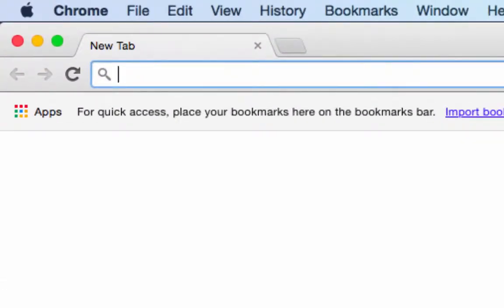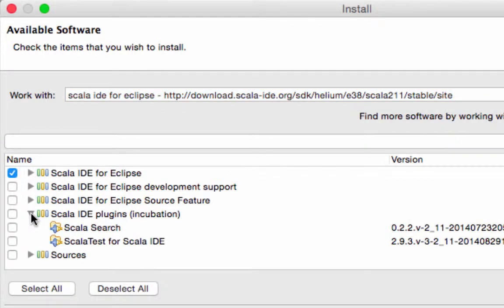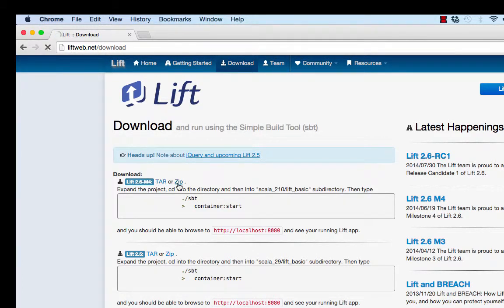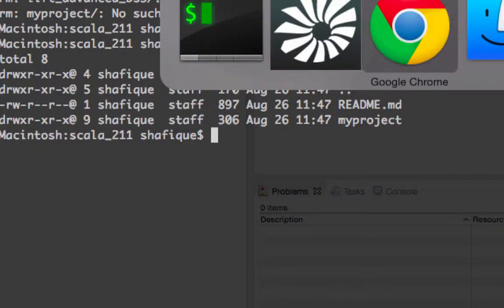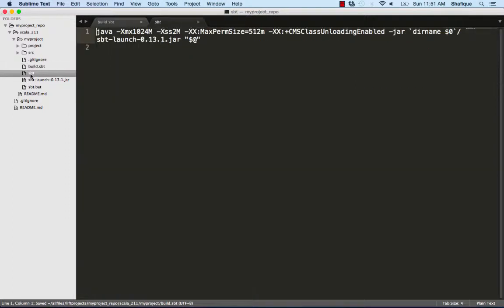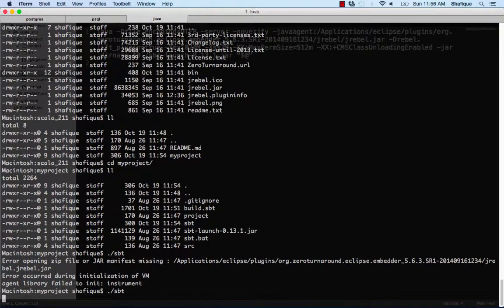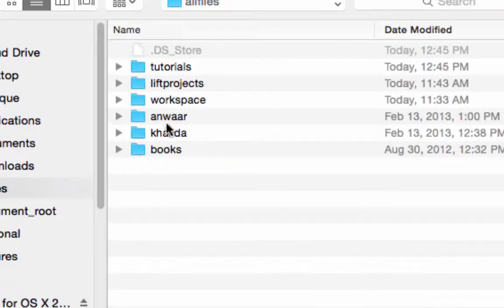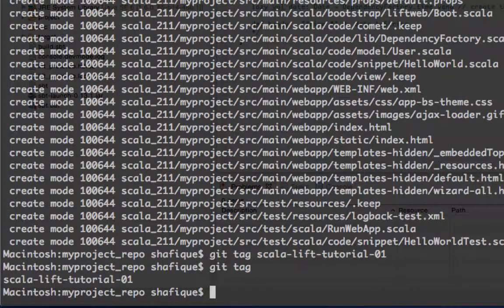Scala Lift Tutorial 01: JRebel, Eclipse, SBT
If you want me to continue this series, please say so in the comments below. The next tutorials would be: SiteMap; Models; Snippets; Postgres;